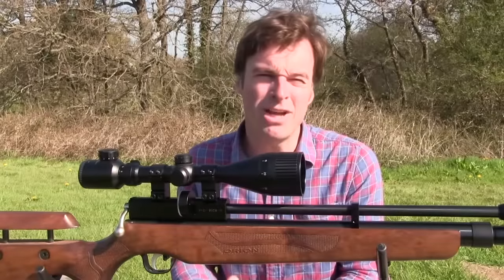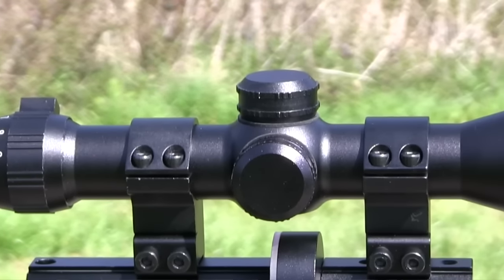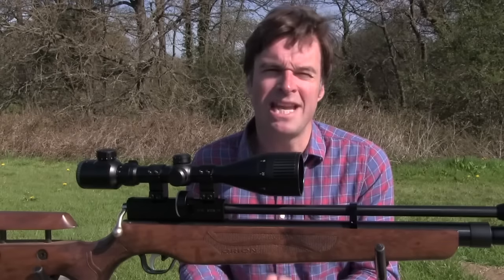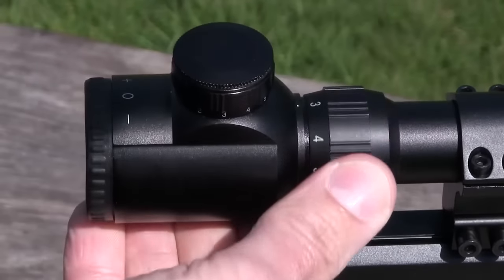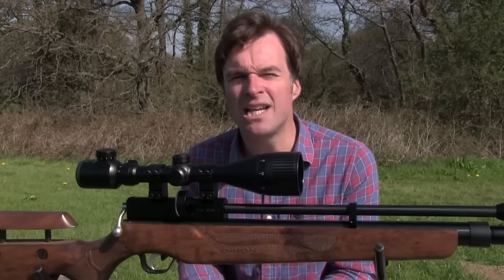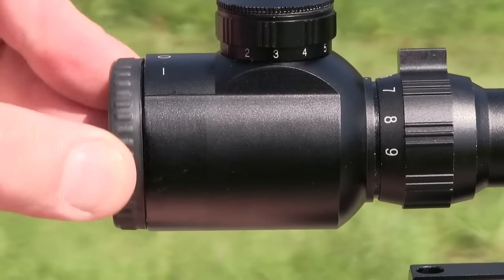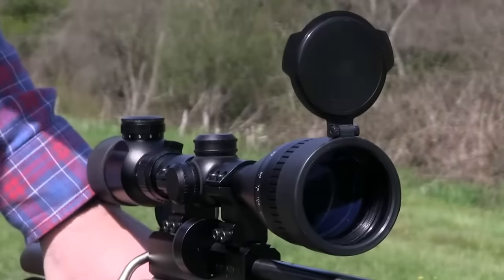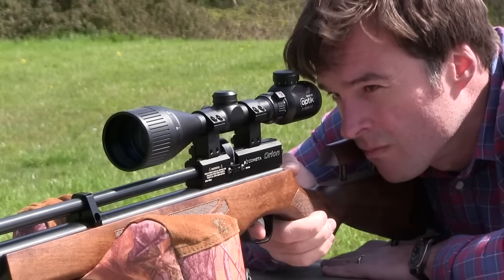Richter Optik's Exact 3-9x50 scope on test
Mat Manning of the Airgun Show puts the Richter Exact airgun scope through its paces...